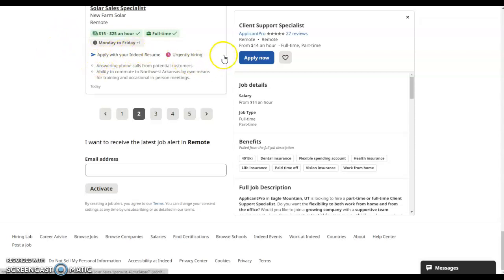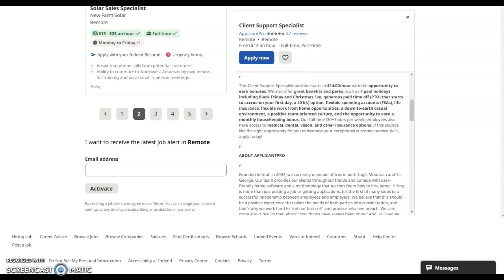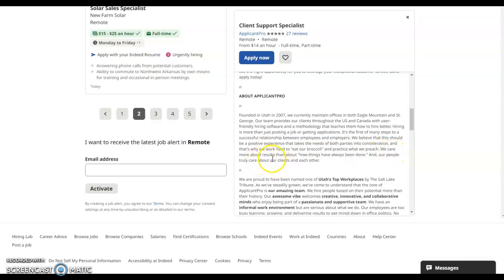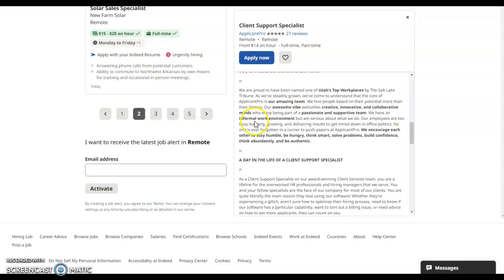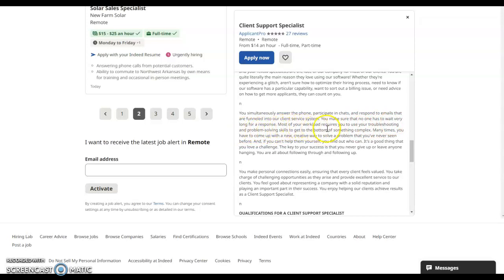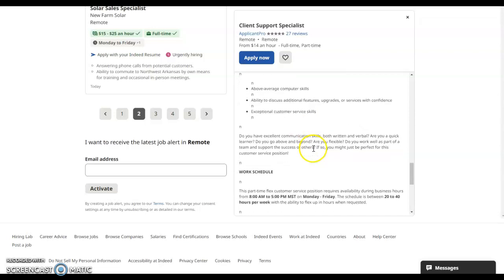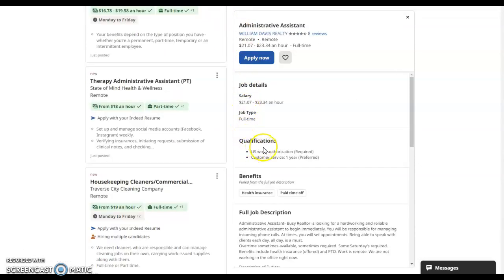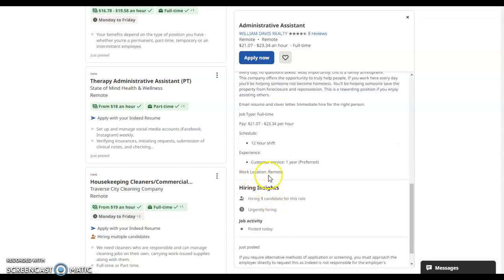💎🔥🔥🔥*IMMEDIATELY HIRING!!! Flexible Work From Home Job!!!💎🔥🔥🔥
*Jobs Posted on Indeed.com*
*Company: ApplicantPro
-Job Role: Client Support Specialist

*Company: William Davis Realty
-Job Role: Administrative Assistant